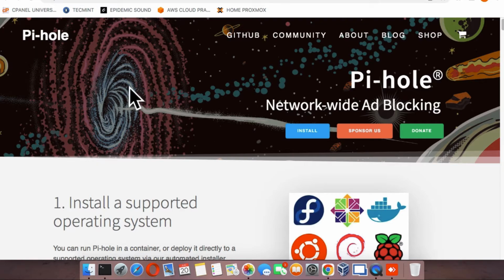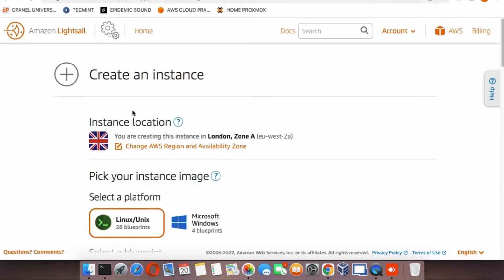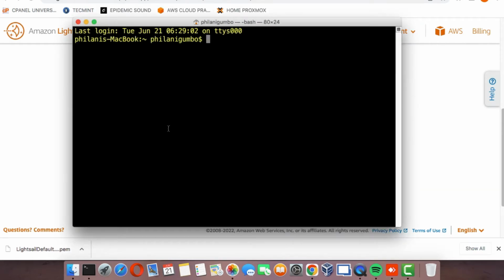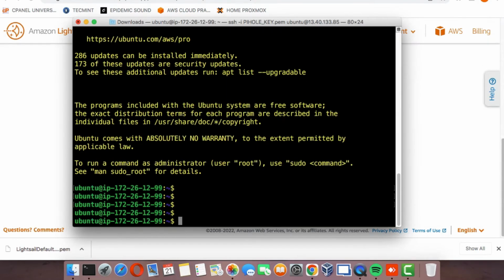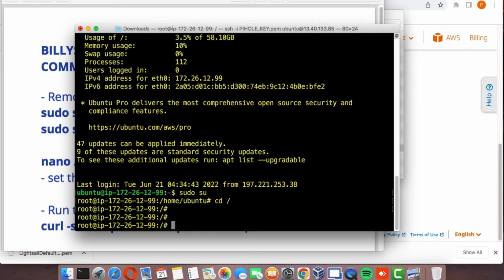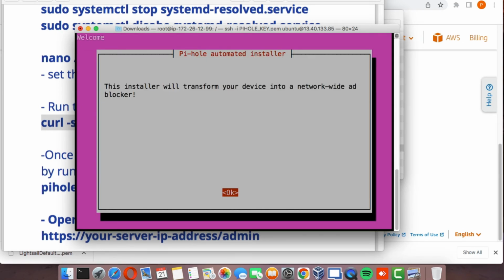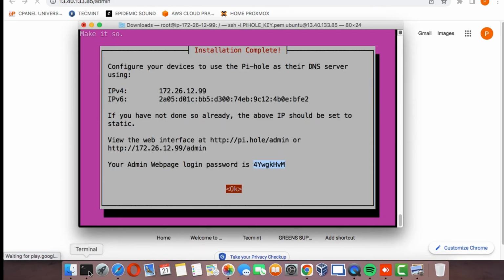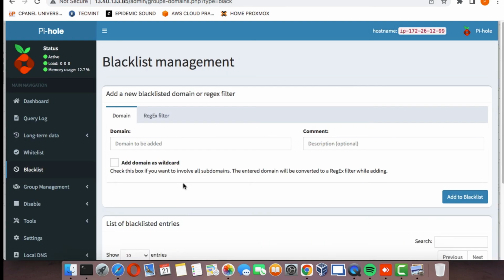EASIEST WAY TO BLOCK WEBSITES ON YOUR NETWORK USING A CLOUD HOSTED PI-HOLE SERVER (PART 1)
Hie! in this two part tutorial i am going to be demonstrating to how to setup the PI-HOLE network-level advertisement and Internet tracker blocking application on LINUX UBUNTU 20.04 LTS in the cloud on AMAZON WEB SERVICES. So if you work as an IT professional or a Manager, Director or any other top management role and have been tasked to setup a website blocking / ad blocking system, this video tutorial provides a simple guide on how you can deploy and easy to manage and highly reliable website blocking  / internet sensorship / ad blocking solution for you LAN network in your organisation. This task can come about as a result of an audit that can be done on your organisation and a recommendation to deploy an internet security solution by your auditors. You can actually use the solution demonstrated here to protect your home network from things such as restricted access to adult websites and content for your family and children.